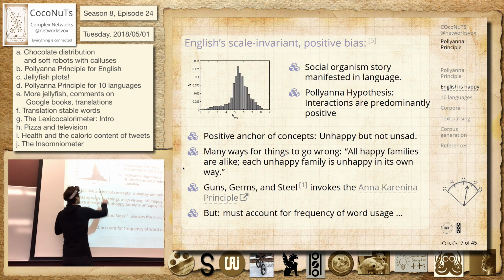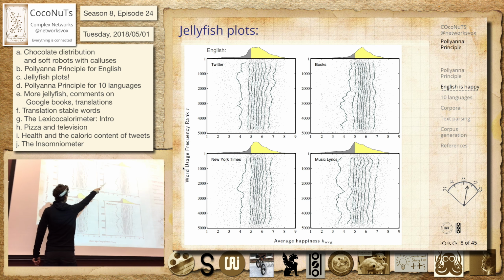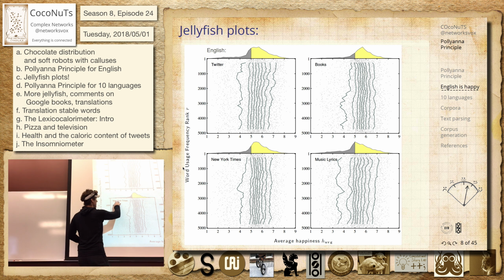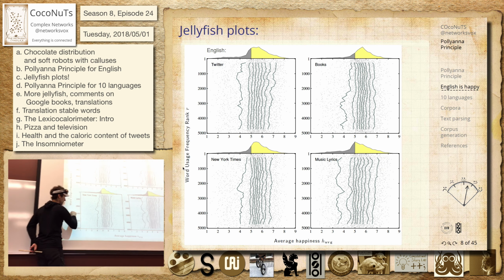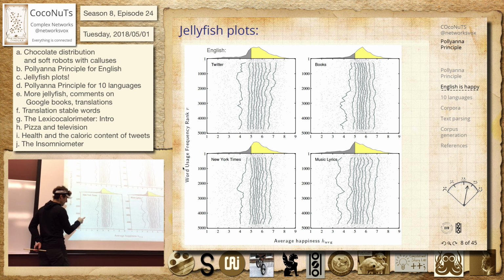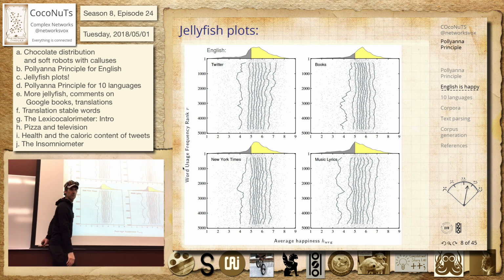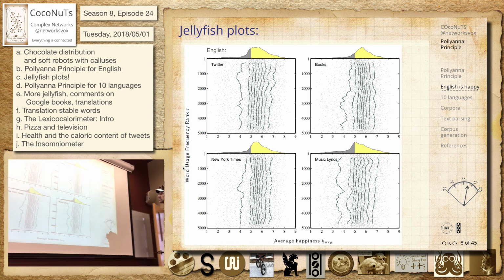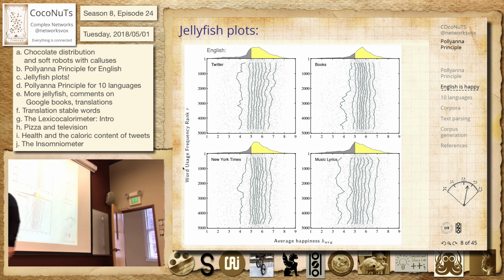S8E24c: Jellyfish plots!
Season 8, Episode 24c
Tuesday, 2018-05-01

Jellyfish plots!